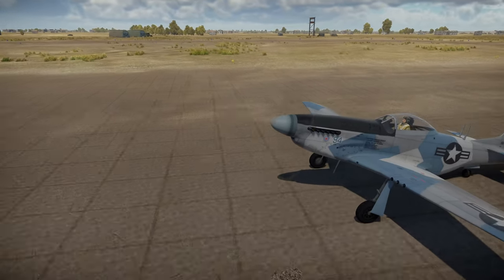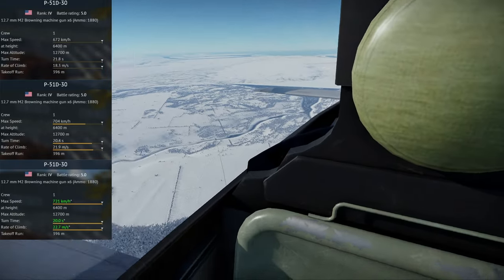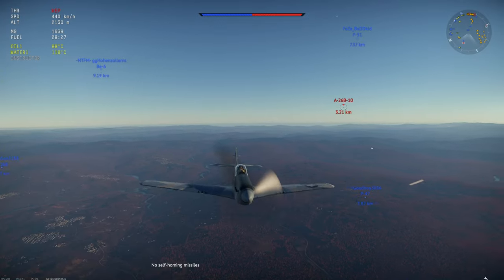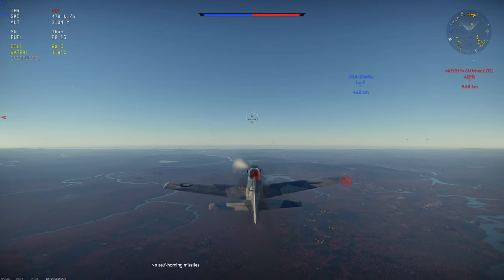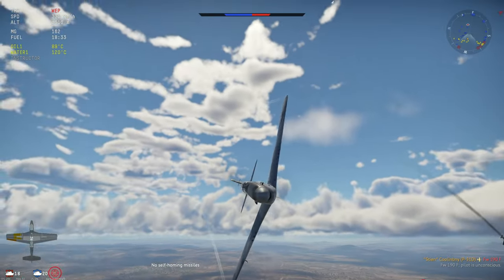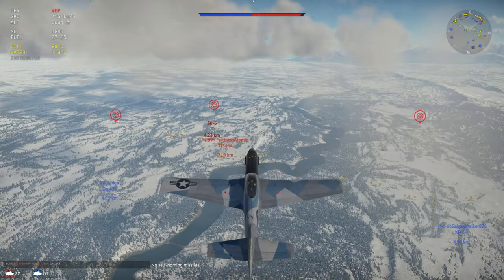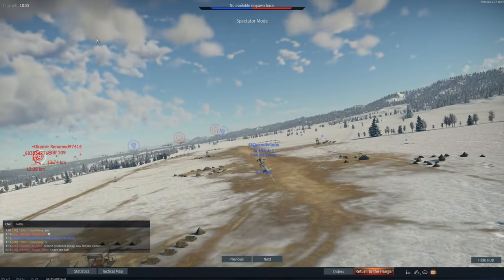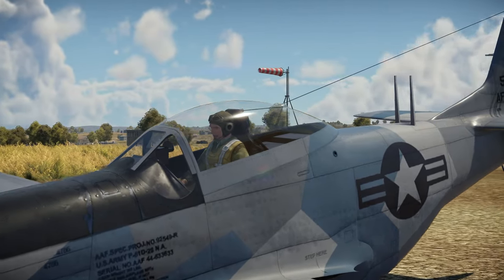Stock to Spaded - P-51D-30 - Should You Buy And Spade It? The Purest Fighter [War Thunder]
In this episode of Stock to Spaded, I take a look at the venerable, but optionally purchased, P-51D-30, and examine whether or not it's worth your time by taking it on a trip all the way from stock to spaded. Let's get into it.

Video Title: Stock to Spaded - P-51D-30 - Should You Buy And Spade It? The Purest Fighter [War Thunder]